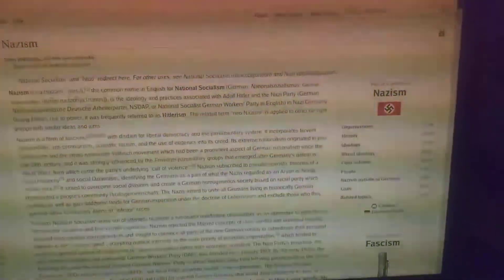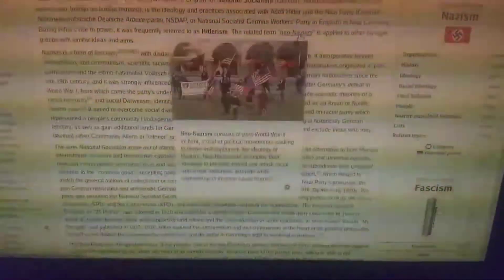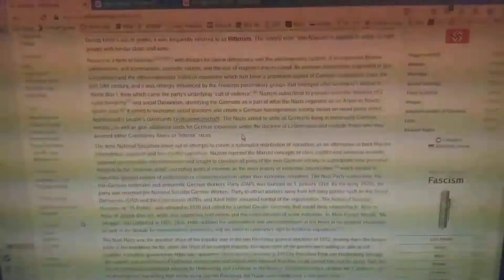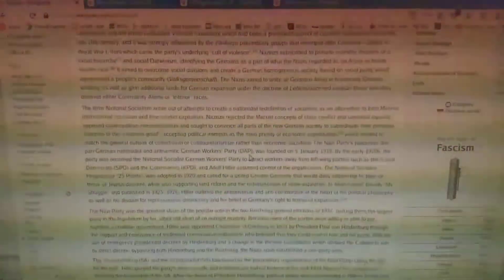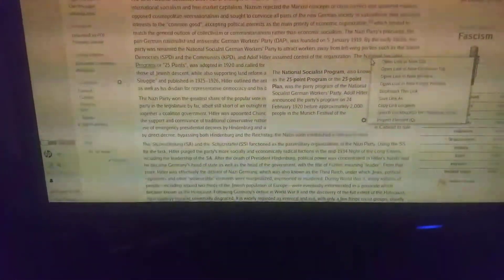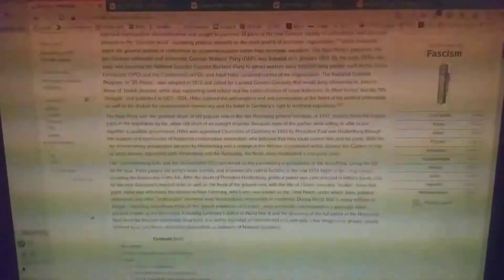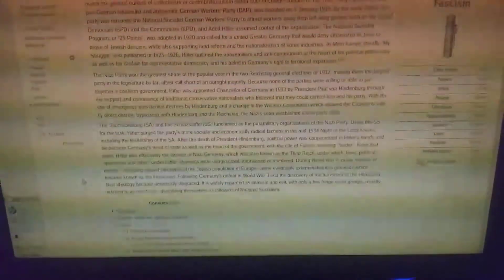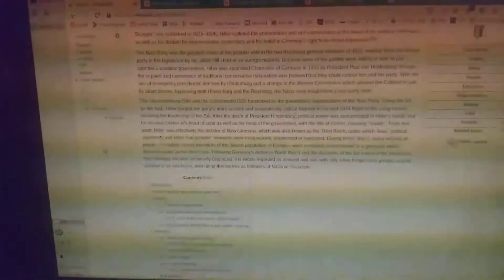Reading the preamble of the English Wikipedia page on National Socialism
Enjoy this six minute sample of my voice.